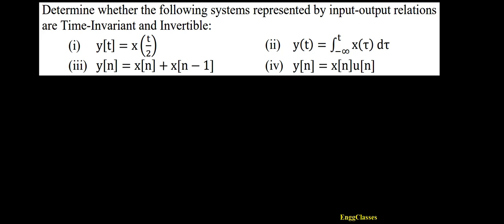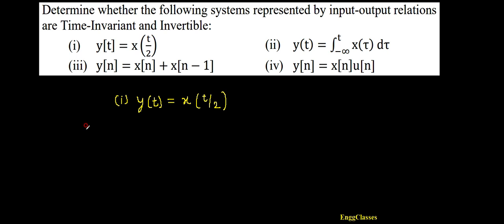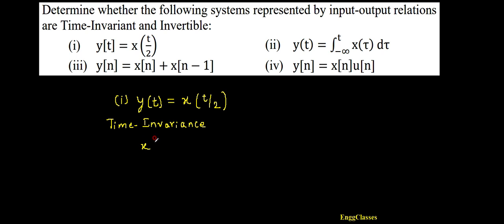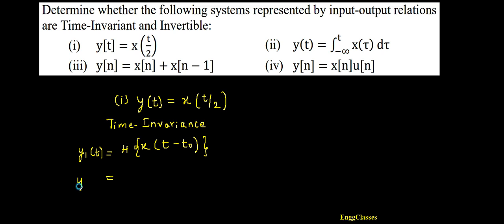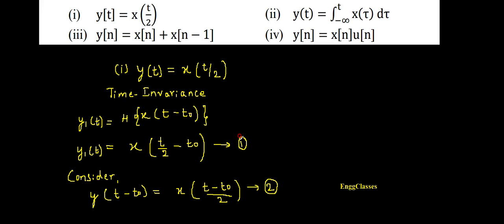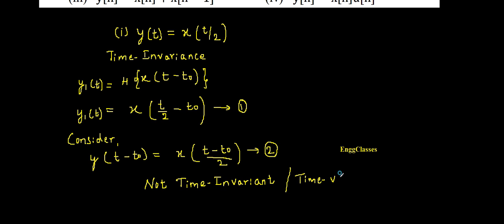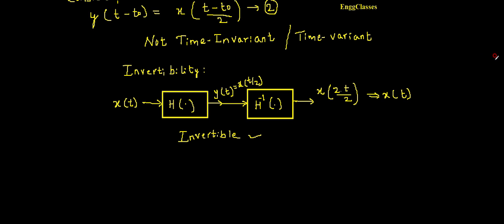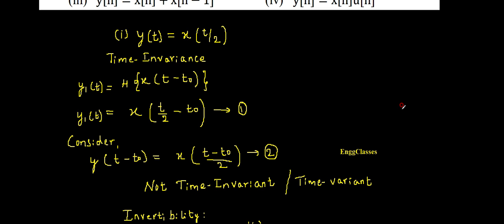Q3.b. Whether the system is Time Invariant & Invertible? | Part 1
The video explains whether the given system is Time Invariant and Invertible.